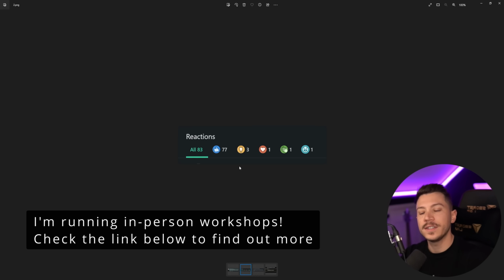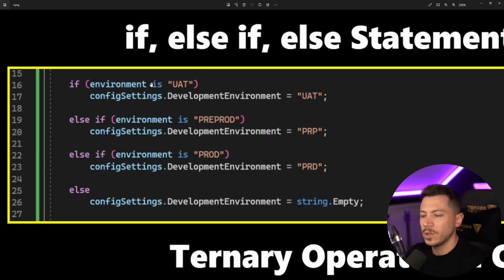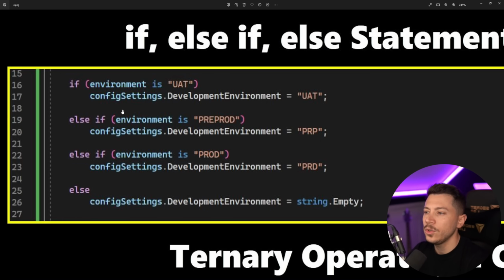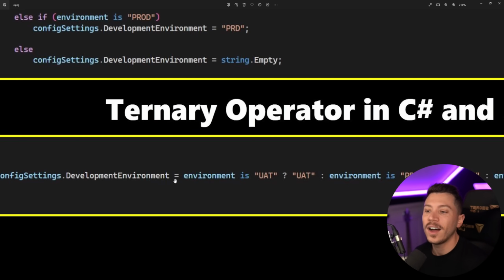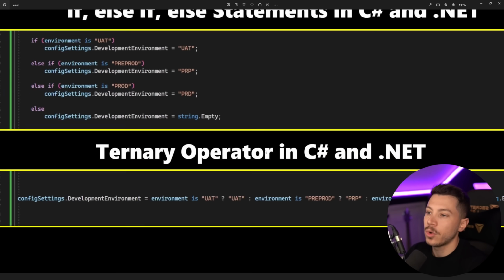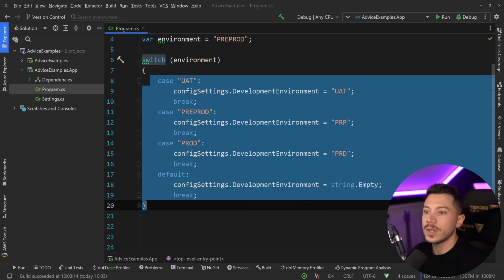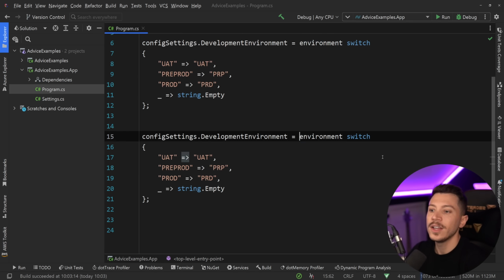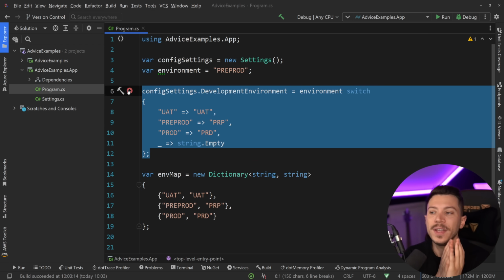"Stop Using if else if else In Your Code!" | Code Cop #005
Hello everybody, I'm Nick, and in this video, I'll show you some really questionable advice around if else statements and ternary statements in C#.